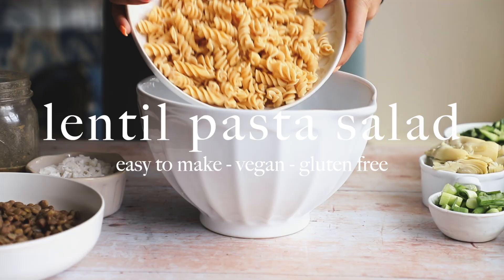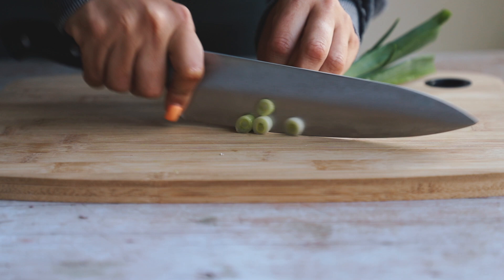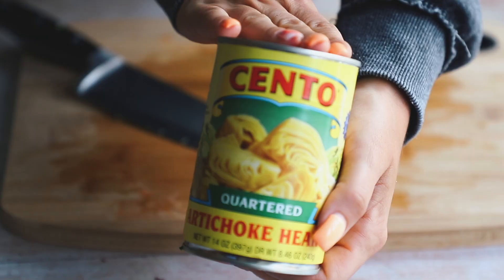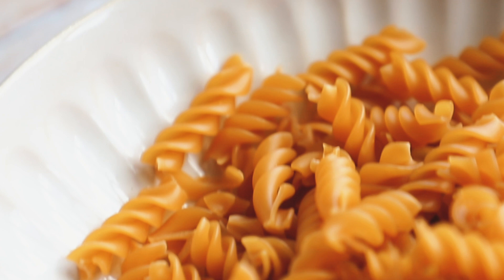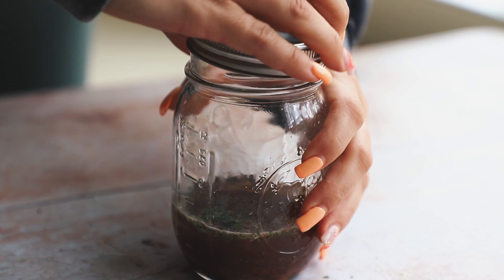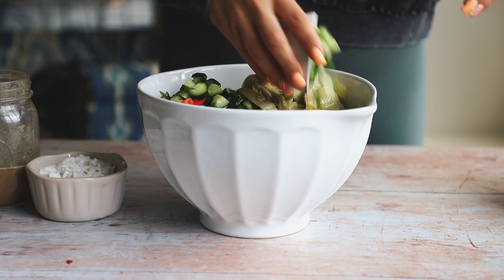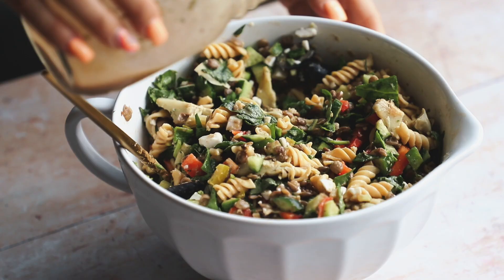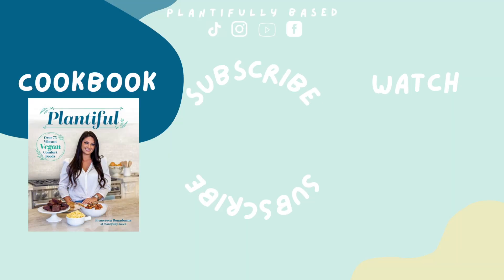EASY RECIPE THAT'S VEGAN & GLUTEN FREE! | PLANTIFULLY BASED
Hi everyone! Let’s make some ravioli. Thees vegan lemon ricotta ravioli are just perfect so spring and summer. Could be a great recipe for Mother’s Day!

LARGE WHITE MIXING BOWL
SMALL WHITE PLATE
SMALL WHITE BOWL
*SIMILAR GOLD SPOON
*SIMILAR POTS & PANS
I get my pots and pans from Marshalls the brand is called Masterclass.
AMAZON STOREFRONT

Pasta Salad
3/4 cup (135g) brown lentils
2-3 green onions (about 20g), chopped
1/2 bell pepper (about 6 ounces/170g), chopped
2 ounces (56g) baby spinach, about 2 handfuls
1/4 cup (30g) pickled jalapeño, chopped
3 mini cucumbers (or 1/2 English cucumber) about (5.5 ounces/160g), chopped
1/2 can (about 5 ounces/140g) quartered artichoke hearts
15 large black olives (about 3.5 ounces/100g), halved
6 ounces (169g) pasta
1/3 block (3 ounces/80g)

Dressing
1/2 teaspoon dried parsley
1/2 teaspoon oregano
1/4 teaspoon red pepper flakes
1/4 teaspoon salt, or to taste
1/2 teaspoon garlic powder
1/2 teaspoon onion powder
1/4 cup (60ml) red wine vinegar
1 tablespoon (15ml) olive oil
2 tablespoons (30g) tahini
1 tablespoon (15ml) good balsamic vinegar

FTC: unsponsored